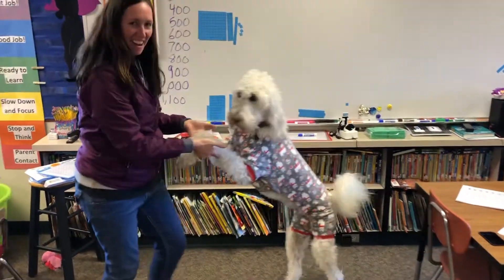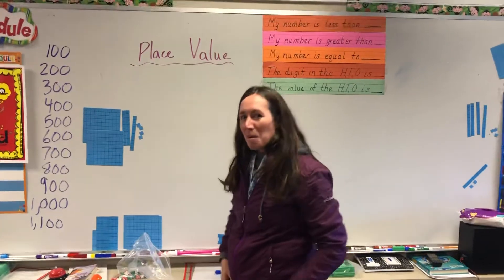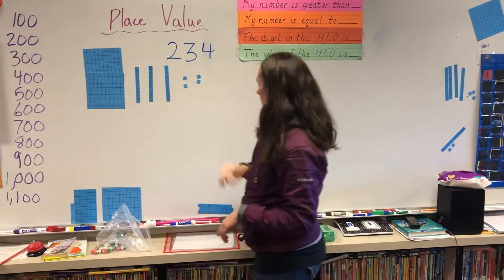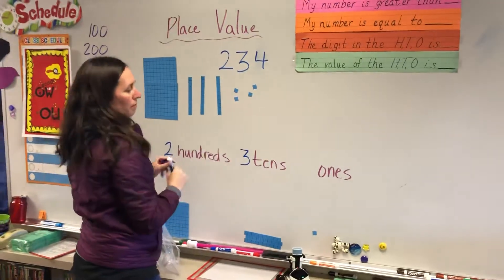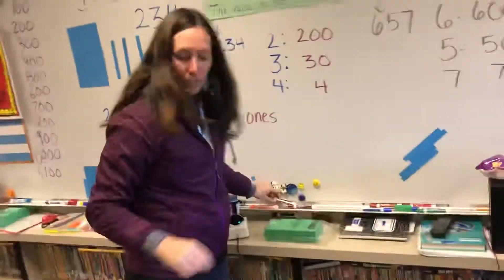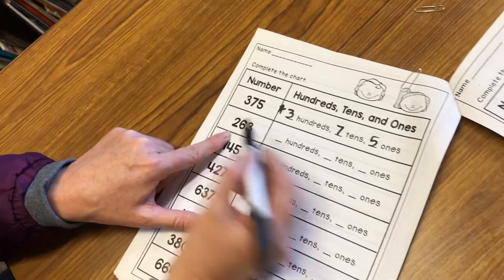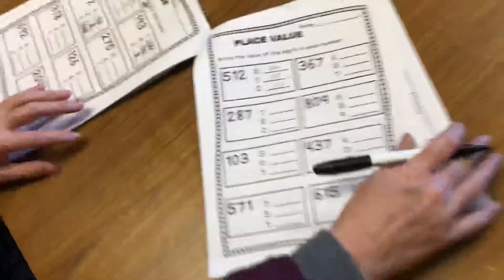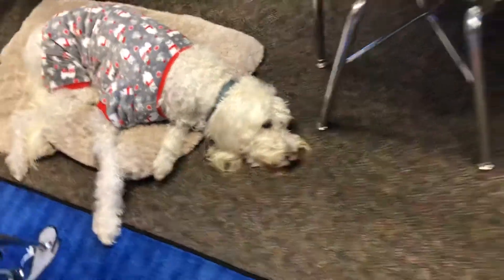Place value 6